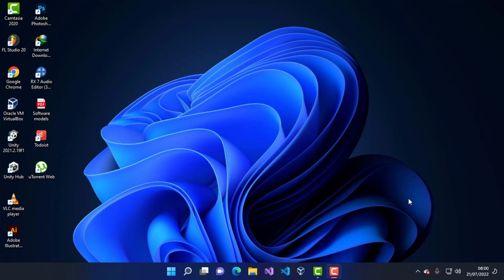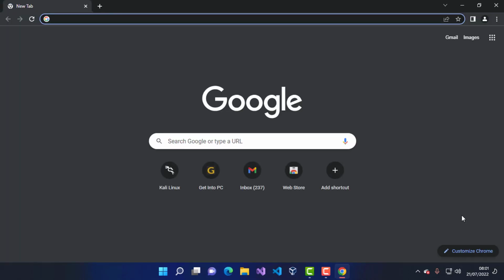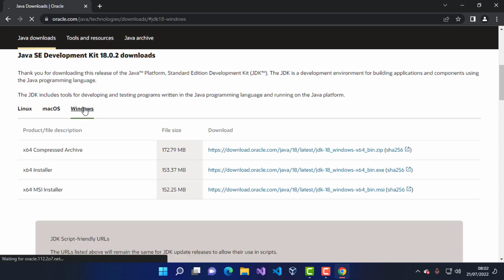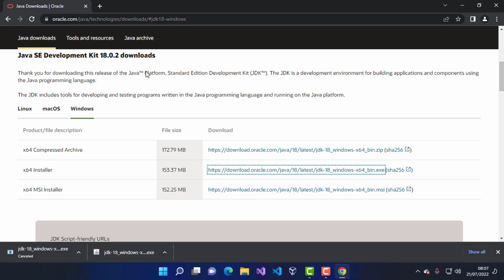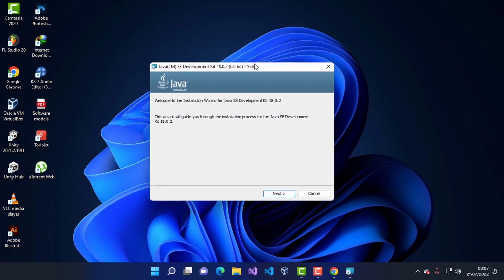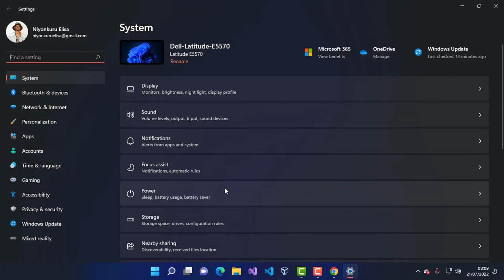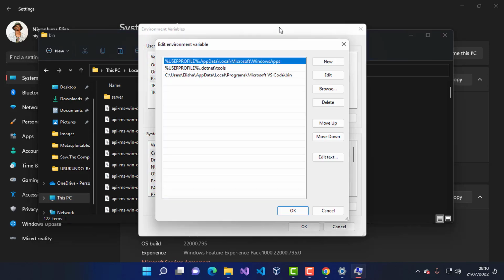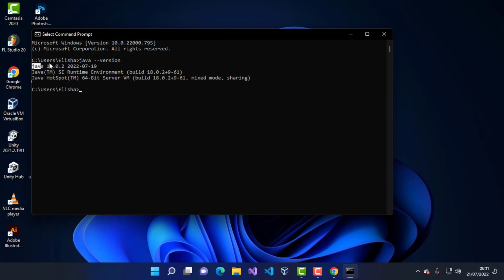How To Install Java Jdk 18 On Windows 11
In this video,I Will show you How To Install Java Jdk 18 On Windows 11 Enjoy!